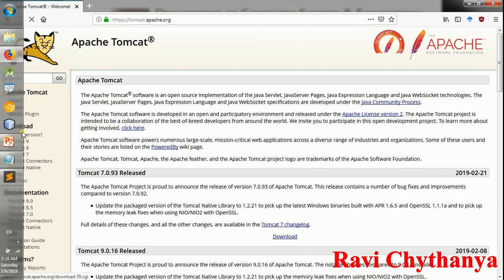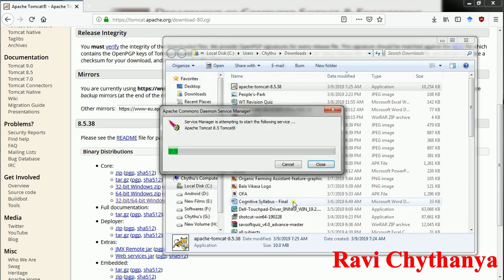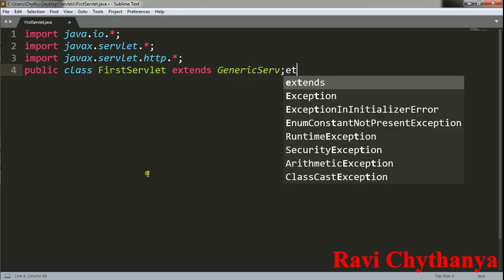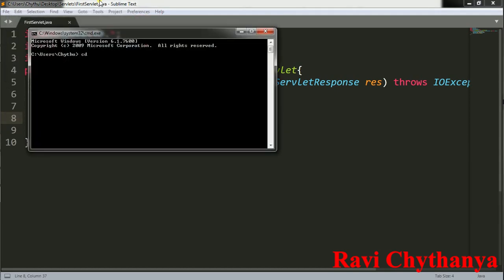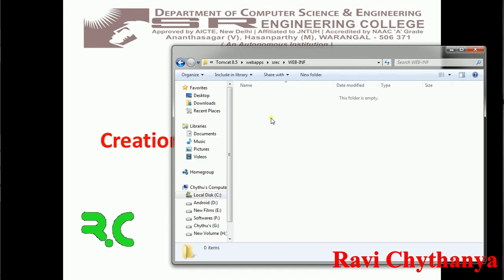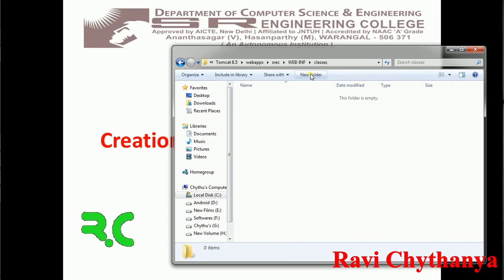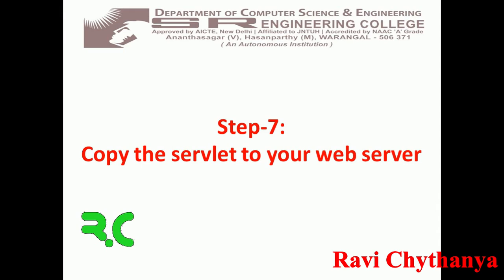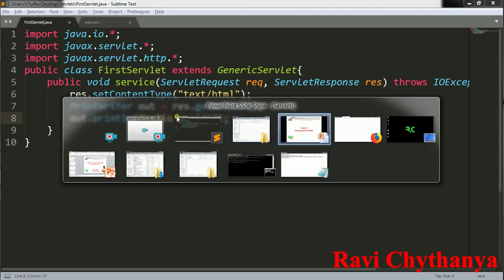Deploying and Running Servlets on Apache Tomcat Server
This video will show how to create, deploy and run the Servlets in Tomcat Web server.